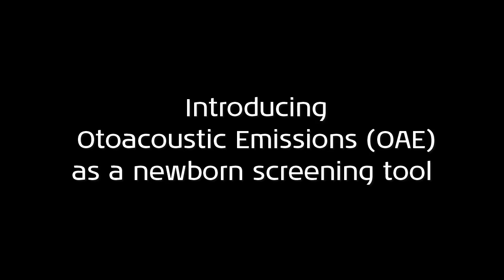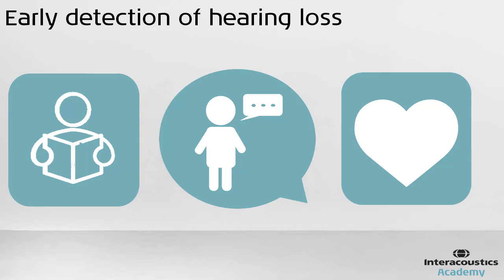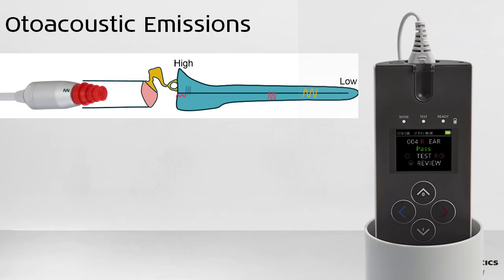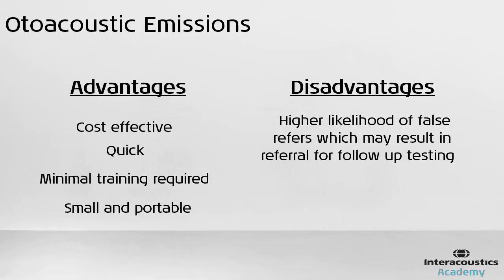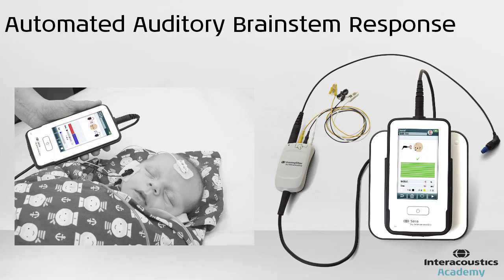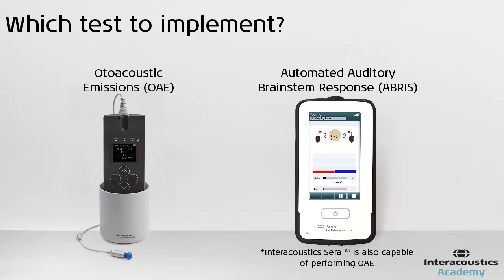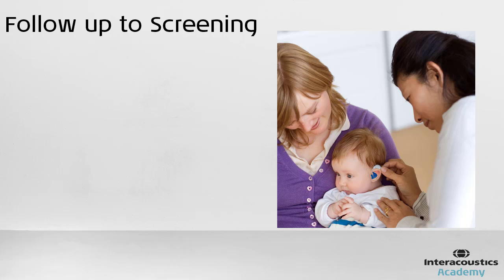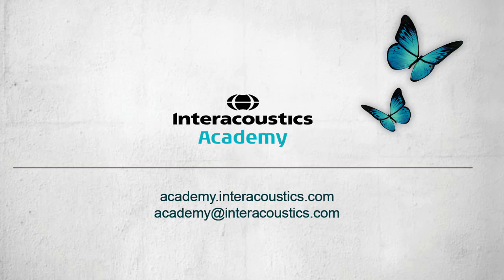Newborn Hearing Screening: OAE vs Automated ABR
This video provides an introduction to newborn hearing screening programs, including tests commonly used to conduct the screening.

Timestamps:
0:00 Introduction
0:14 What is newborn hearing screening?
0:32 Benefits of early hearing loss detection and intervention
0:44 Global implementation of newborn hearing screening
1:04 Otoacoustic emissions
2:33 Automated ABR
3:44 OAE vs Automated ABR
4:14 The importance of follow up for referred babies